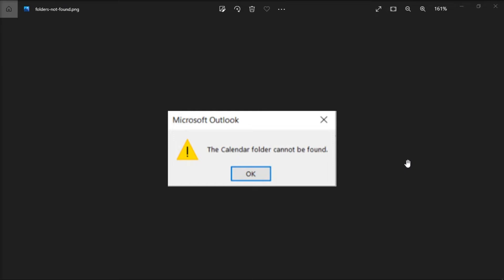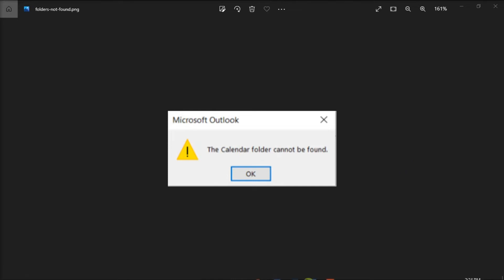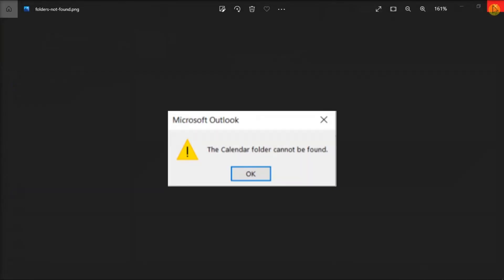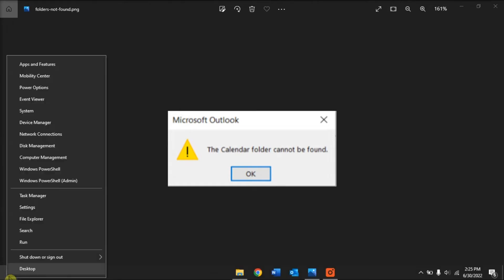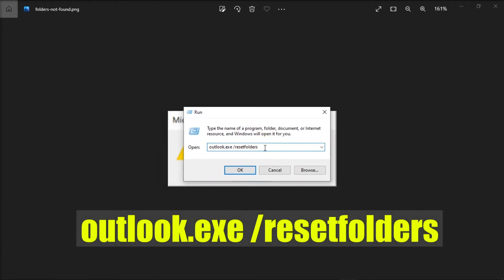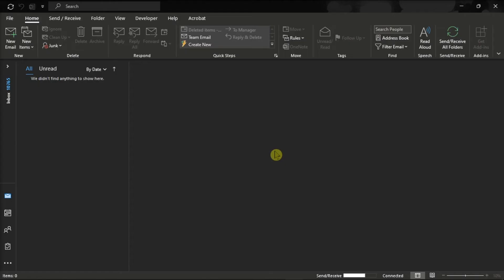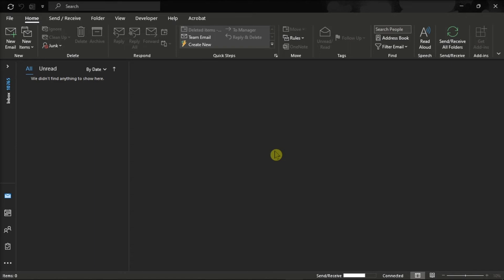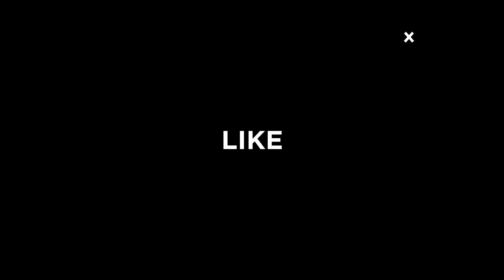FIX Outlook: "The item could not be found" (When Creating New Appointments)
Are you getting this error in Outlook when trying to make an appointment?  "The item could not be found" or "The Calendar folder cannot be found" ?   If so, watch this video to see how to resolve this issue!